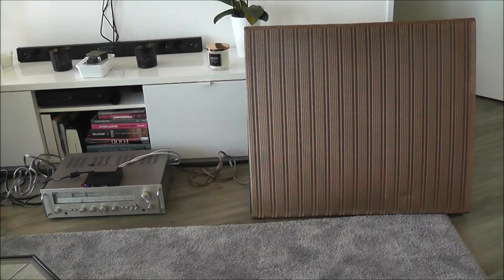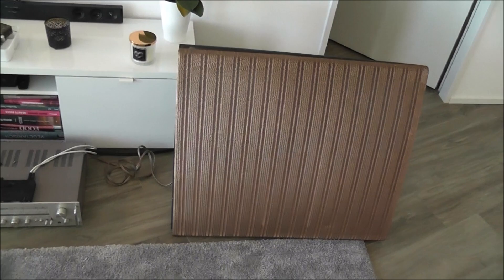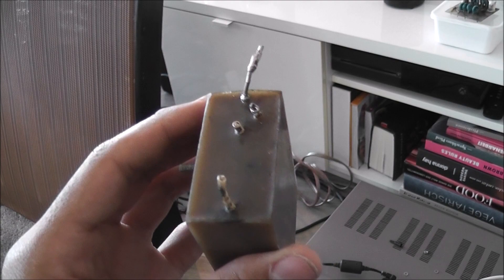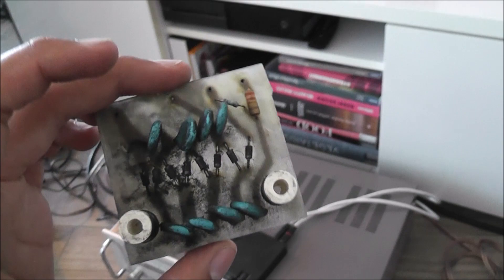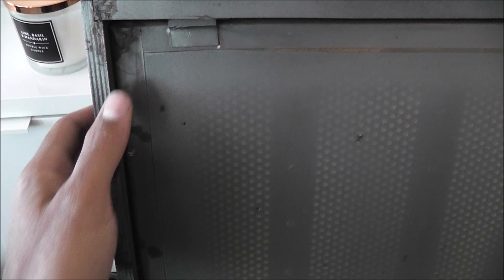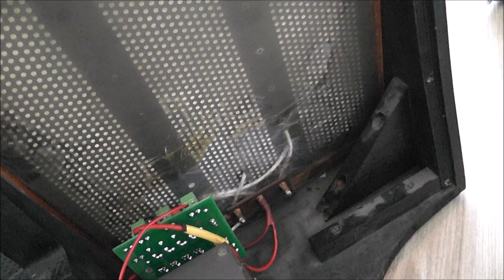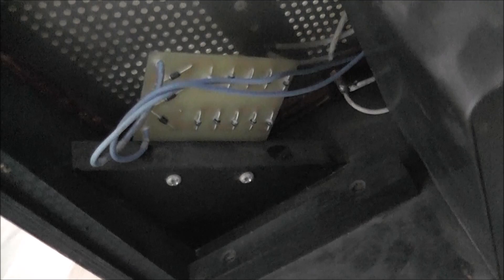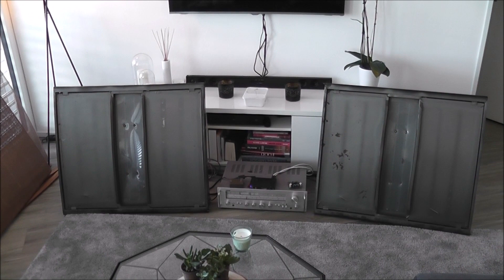Electrostatic speakers: Quad ESL 57's: walk-through / inside them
Been a while! getting settled in Germany has pushed a few of my video projects behind, but hopefully ill start catching up with more electronics!

Here i have a pair of Quad ESL 57 electrostatic speakers. i bough these because they were something me and my father always wanted to listen to, but are really expensive. fortunately, i found this super cheap pair for repair and was able to get them going!